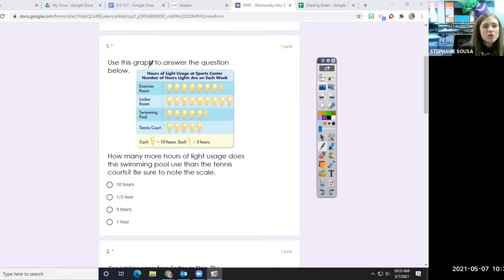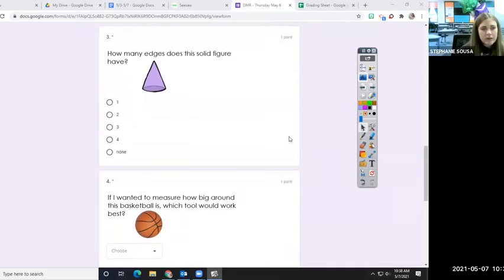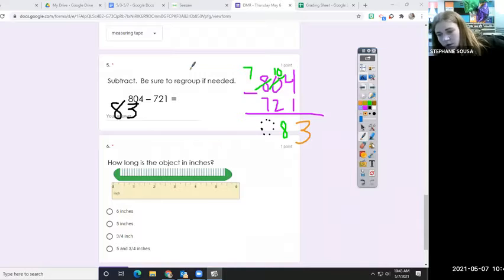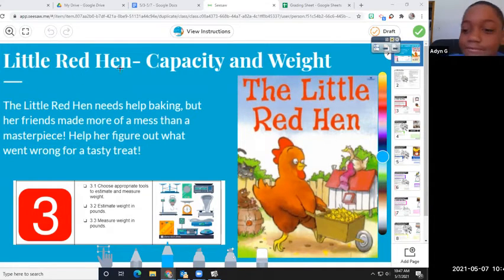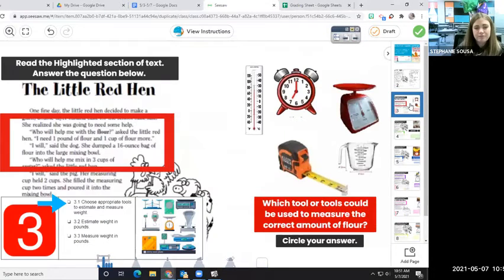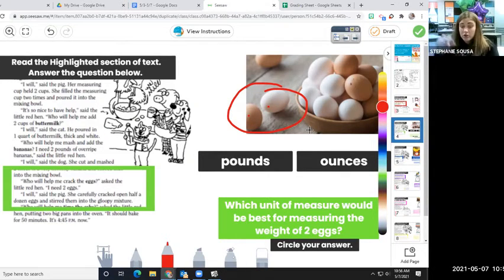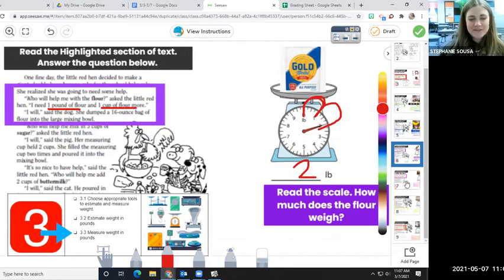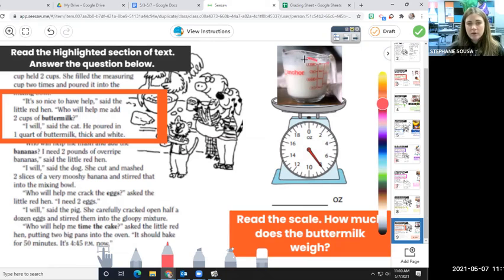5/7 10:30- Math: Fairy Tale Math- Weight